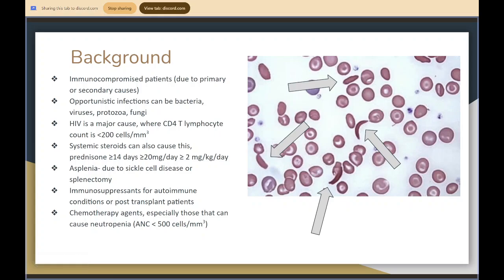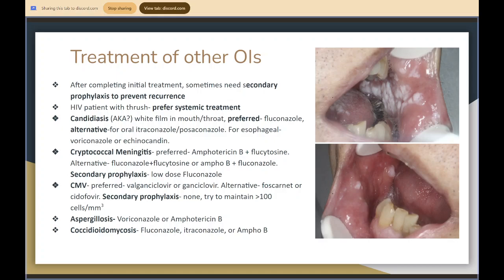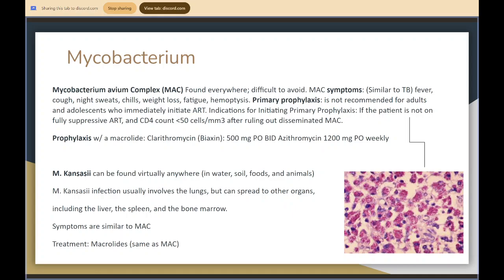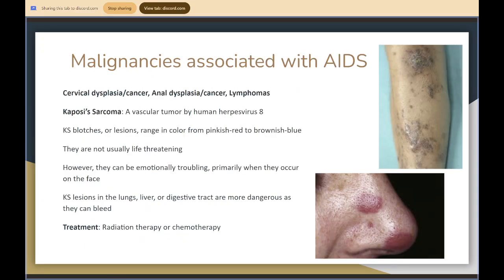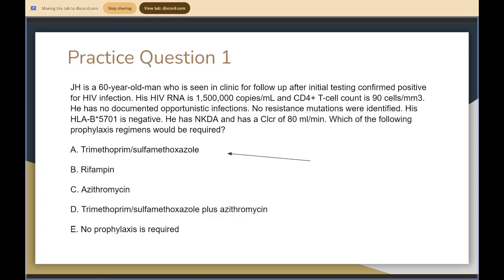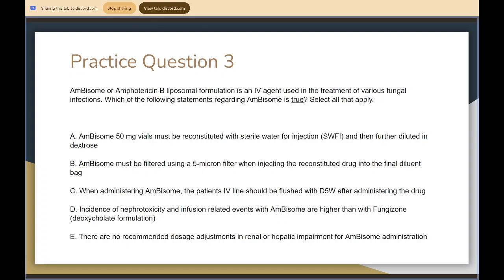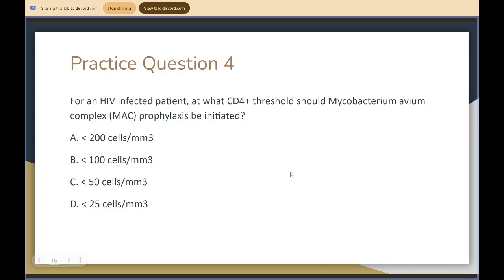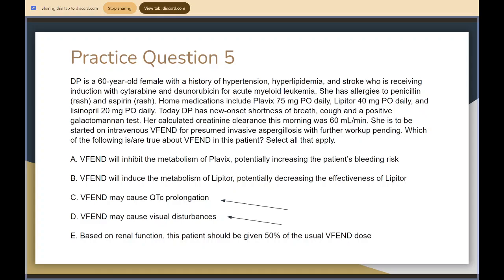Opportunistic Infections: Naplex Review & Practice Questions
In this session, Chicago DLS Inc. covers opportunistic infections (OIs) crucial for Naplex preparation, focusing on immunocompromised patients, particularly those with HIV. Learn about primary and secondary prophylaxis, treatment options for infections like PJP, Toxoplasmosis, MAC, and CMV, and key medications such as antifungals and antivirals. The video concludes with practice questions to test your understanding. Perfect for pharmacy students and professionals preparing for exams.